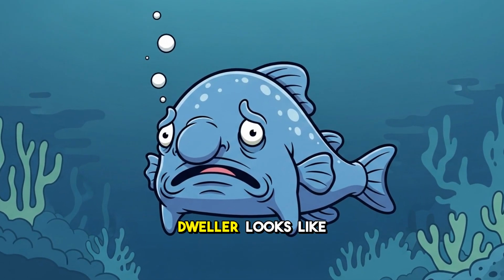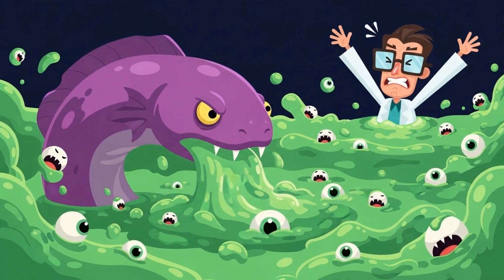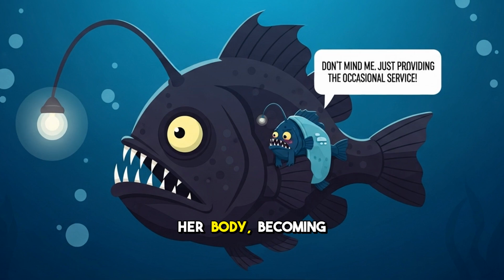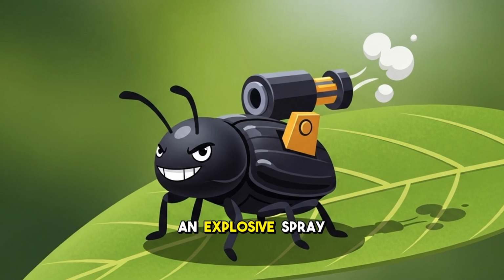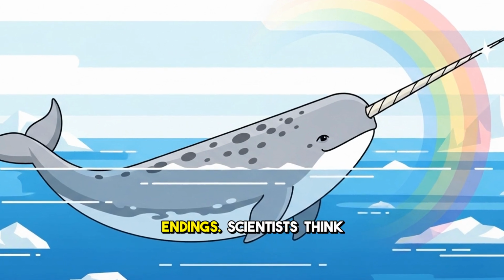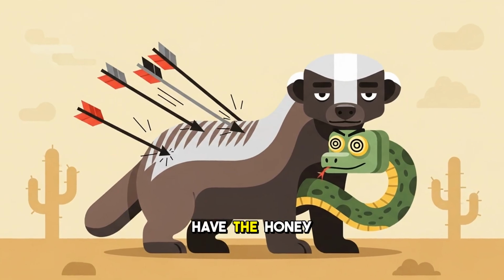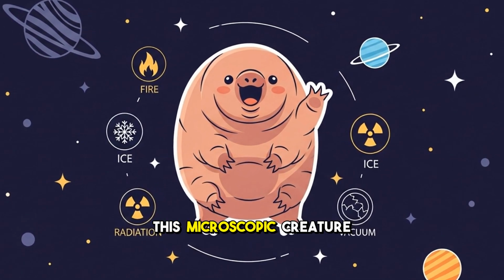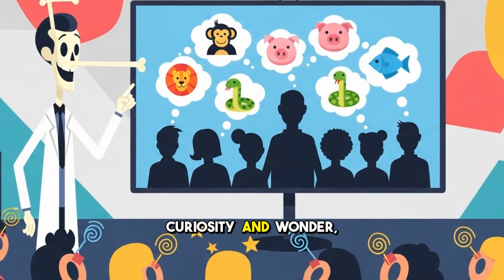The Axolotl: The Salamander That Can Regrow Its Entire Body!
Discover the extraordinary world of the Axolotl, an aquatic salamander that can regenerate entire limbs and even parts of its brain!

The Axolotl (Ambystoma mexicanum), also known as the 'Mexican walking fish,' is a fascinating creature native to the lake complex of Xochimilco near Mexico City. Unlike other amphibians, the Axolotl retains its juvenile features throughout its life, a phenomenon called neoteny. This means it keeps its gills and remains aquatic even in its adult form. The most remarkable adaptation of the Axolotl is its incredible regenerative ability; it can regrow lost limbs, parts of its spinal cord, heart tissue, and even parts of its brain without scarring. This has made it a subject of intense scientific research. Unfortunately, these unique creatures are critically endangered in the wild due to habitat loss, pollution, and the introduction of invasive species.

What other incredible animal adaptations would you like to learn about?